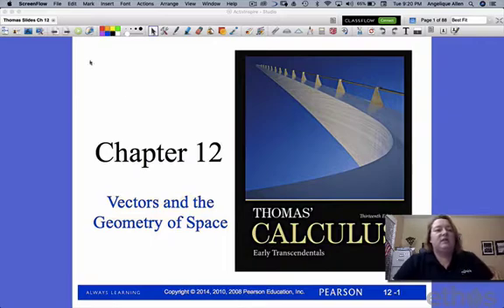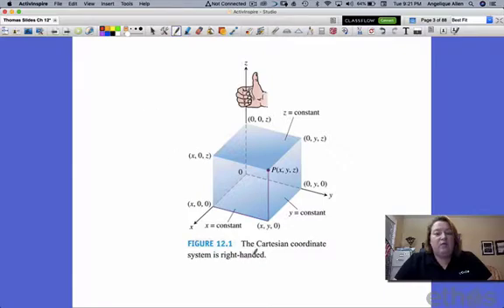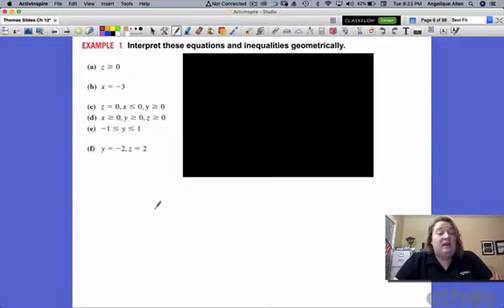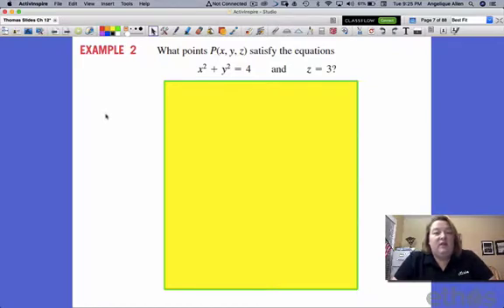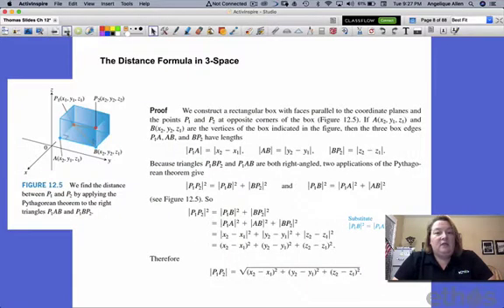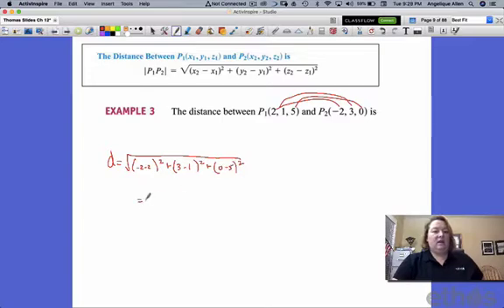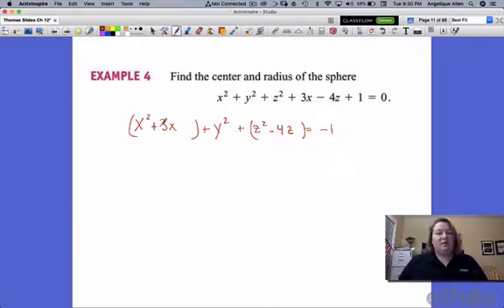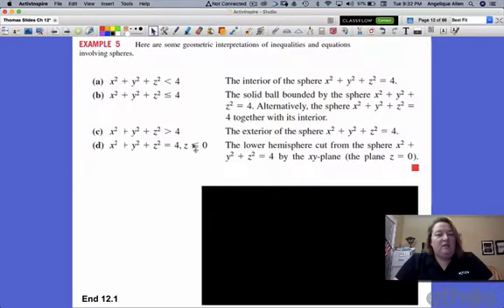MVC Lesson 12 1 Ethos CE